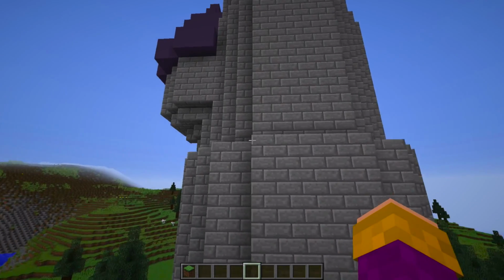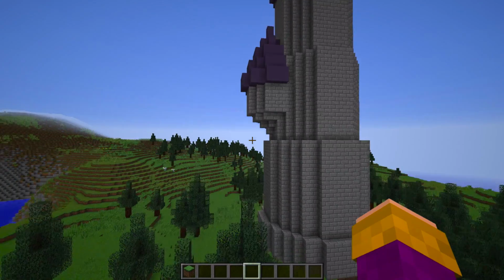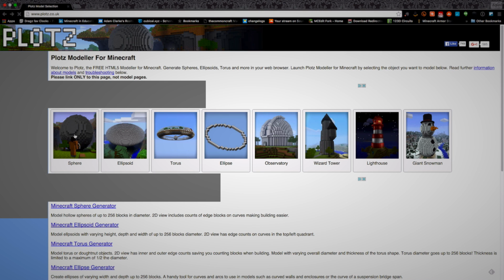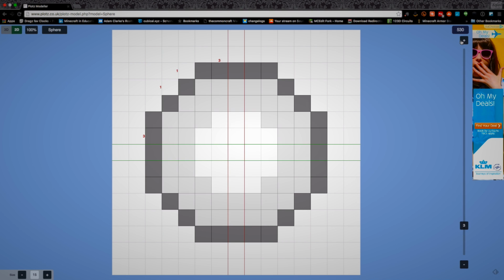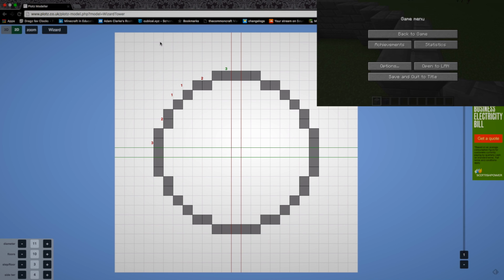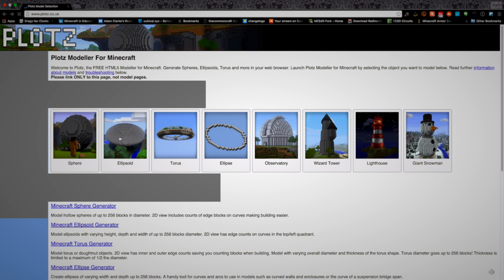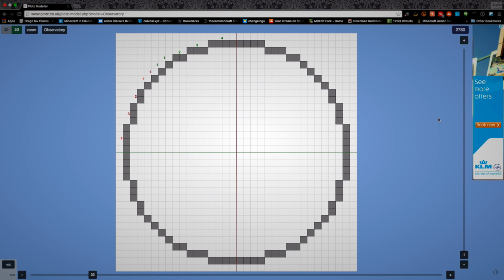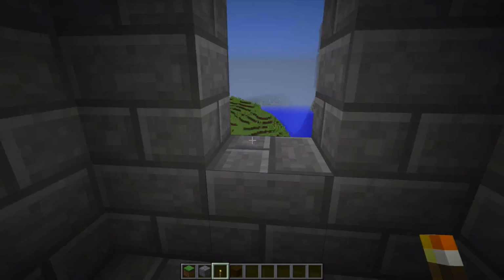101 Ideas MC Learners 54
101 Ideas for Minecraft Learners is a video series designed to inspire creative learning using Minecraft.

Minecraft.net